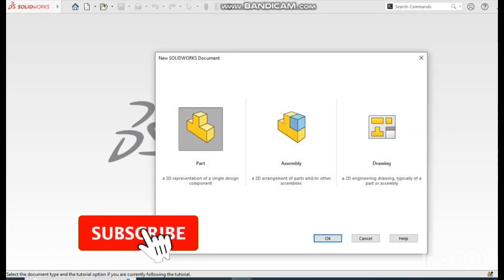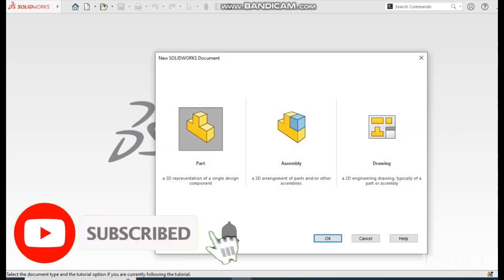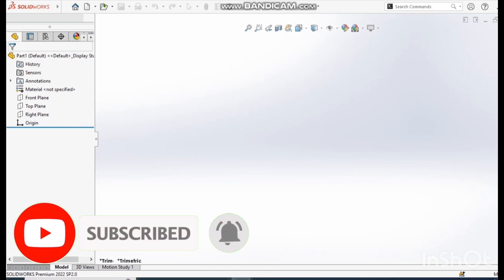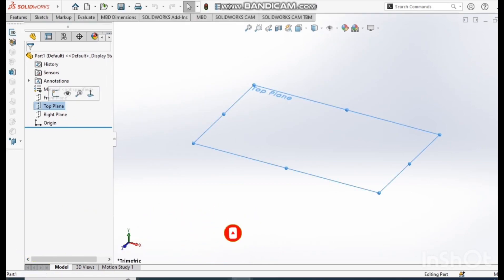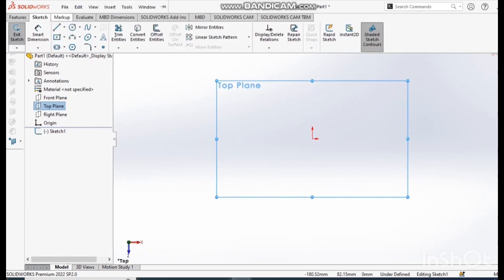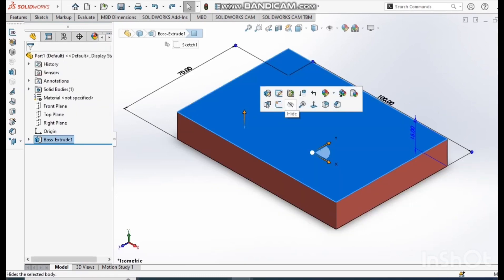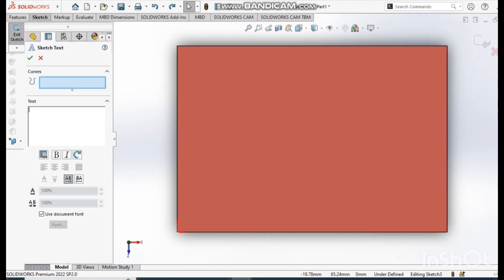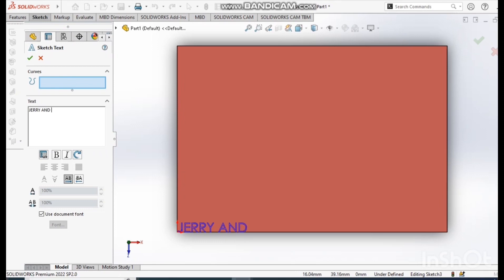Learn Exactly How To EXTRUDE SURFACE AND TEXT ON SOLID WORKS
Most times it's a tiny tiny gap in the shape that won't let you cut since the profile is not complete. Another option is to just try cut extrude as a “thin feature” though this will not give you the result you want you should be able to see if any gaps exist.
How do you extrude text sketches in Solidworks? Image result for extrude and text on solidworks In this tutorial, I will show you how can create and Extrude a Text in SOLIDWORKS. Open a new part with model units set to millimeters. Create a 2D sketch. Create a Center Rectangle. Create an Extruded Boss/Base. Create another 2D sketch. Create a Horizontal Centerline. Create an Extruded Boss/Base.
Click a face of a part. Click Text. In the graphics area, select an edge, curve, sketch, or sketch segment. In the Property Manager, under Text, type the text to display. Set the properties in the Sketch Text Property Manager as necessary. Click . With the sketch still open, extrude or cut the text
You can sketch text on the face of a part and extrude or cut the text. The text can be inserted on any set of continuous curves or edges, including circles or profiles made up of lines, arcs, or splines.